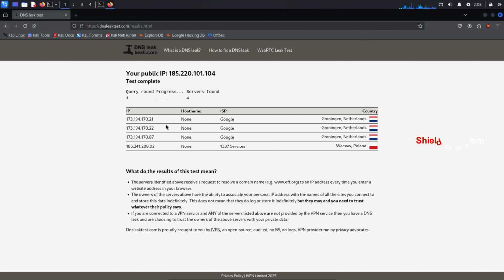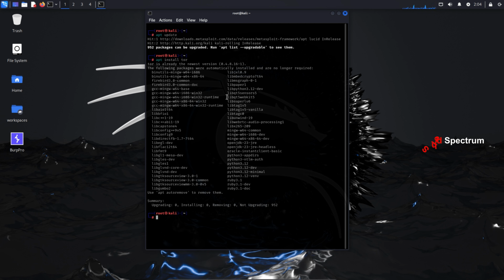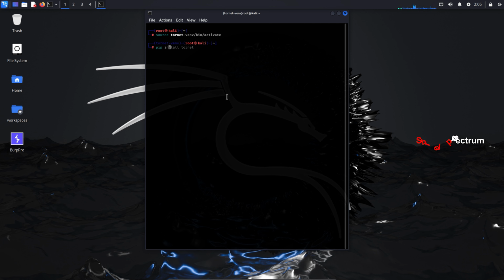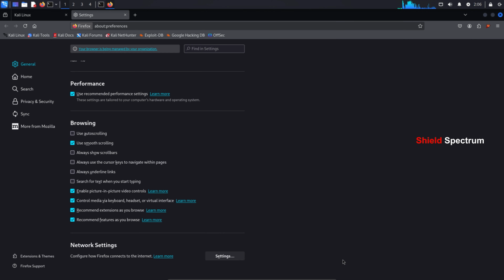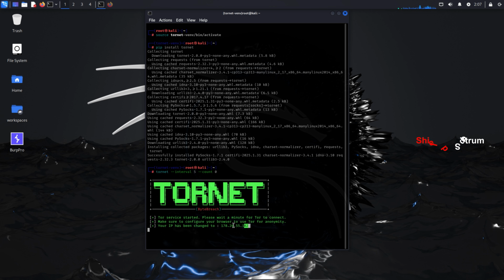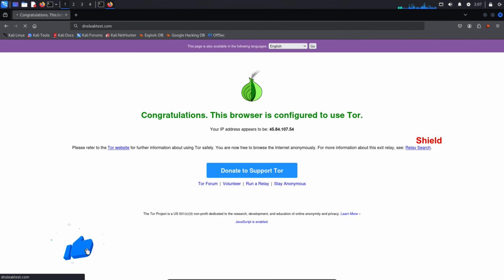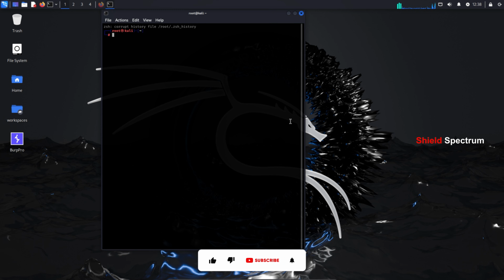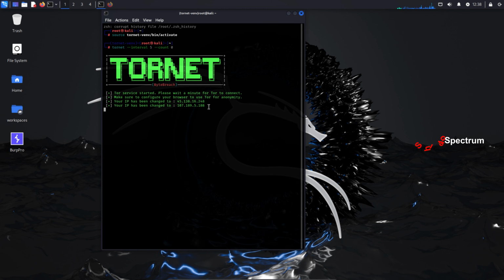How Tor Changes Your IP Automatically | Privacy & Cybersecurity Demo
Learn how to automatically change your IP address using the Tor Network in this educational tutorial.
In this video, we show how auto IP rotation works, how to set intervals like 5s or 10s,
and how privacy-focused networks like Tor protect your online identity.

✅ What you’ll learn in this video:
- What auto IP rotation is 🔁
- How Tor changes your IP automatically
- Setting 5s or 10s intervals
- Privacy awareness and cybersecurity tips